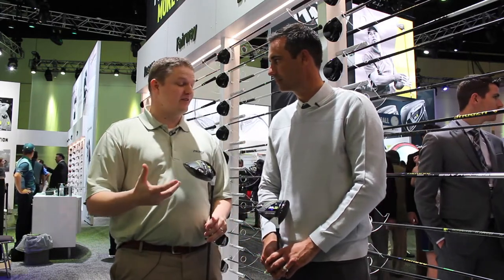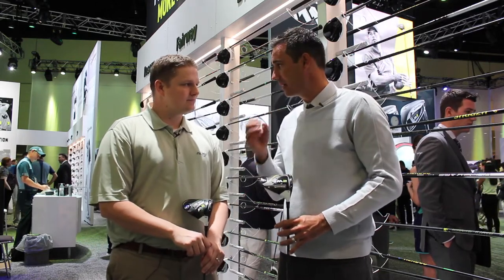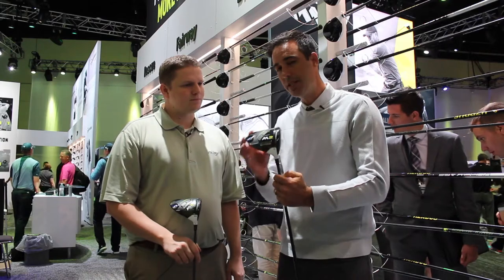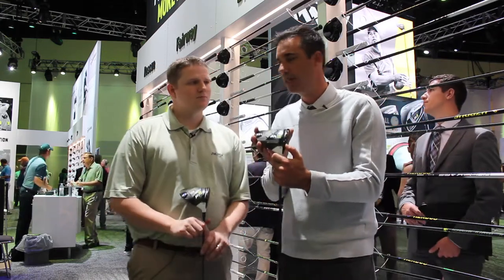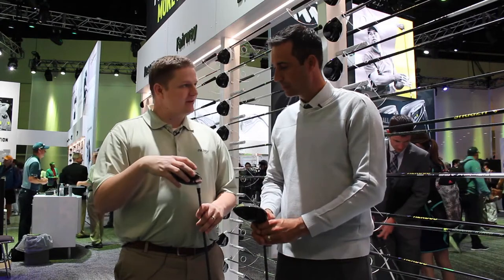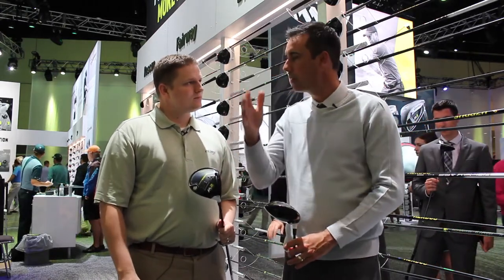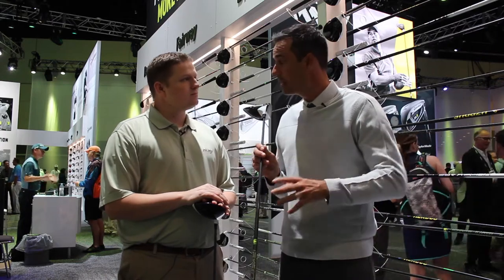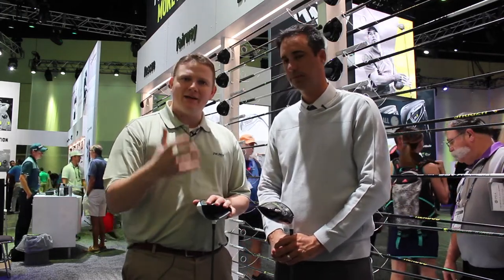TaylorMade M2 Driver Review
2nd Swing gets an exclusive look at the New M2 and M2 D-Type Drivers from TaylorMade. Brian Bazzel the Senior Director of Product Creation lets us know why it's the same letter but better everything.